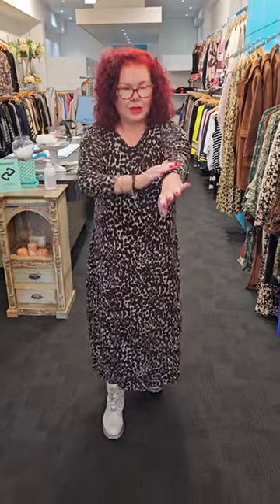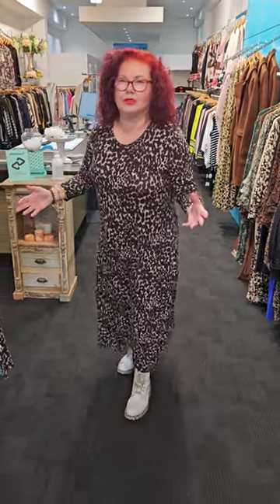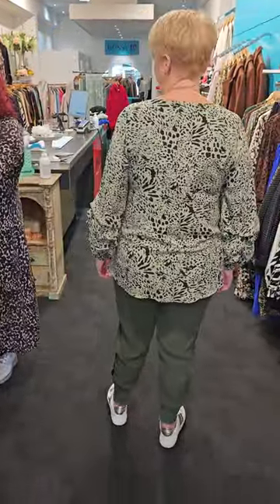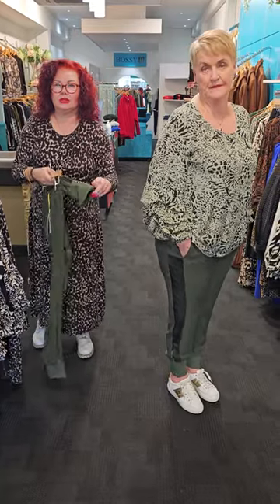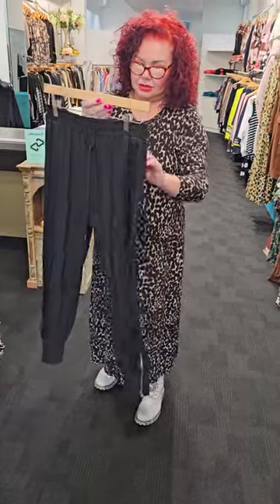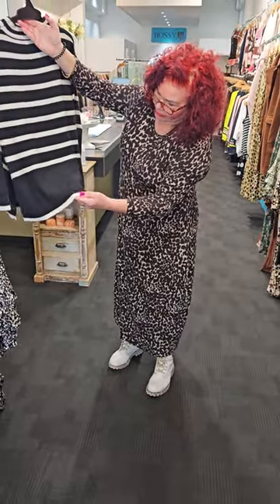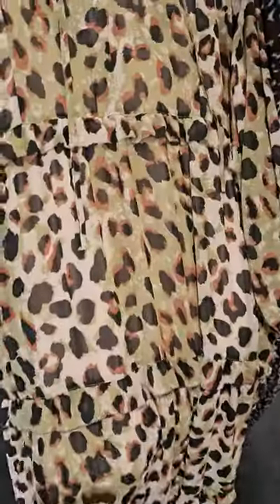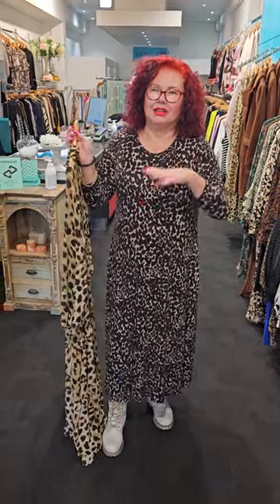The End Of Lemon Tree For Winter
Lemon Trees final range for winter 2023 is now live! There is some gorgeous pieces in this range ladies so be quick before sizes sell out!
Afterpay | Laybuy available.